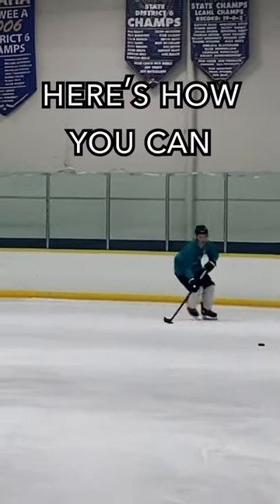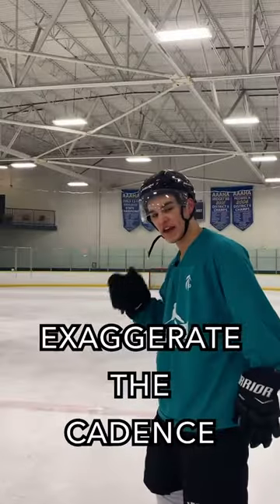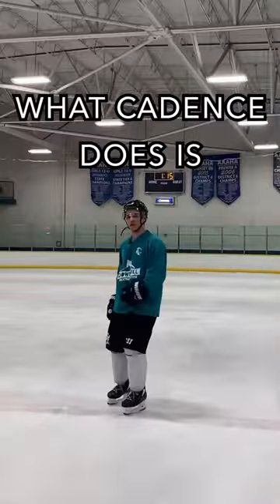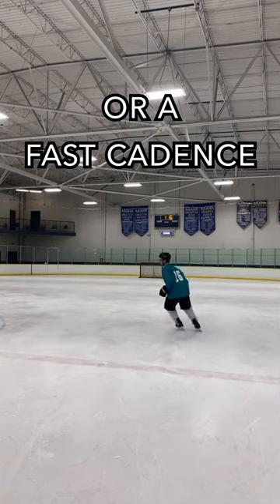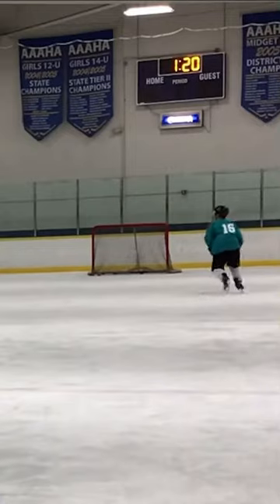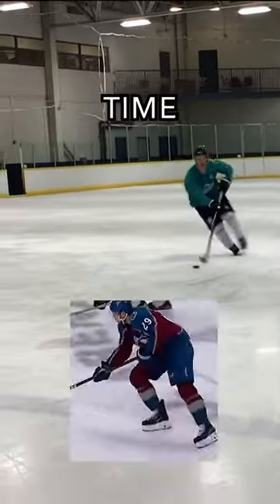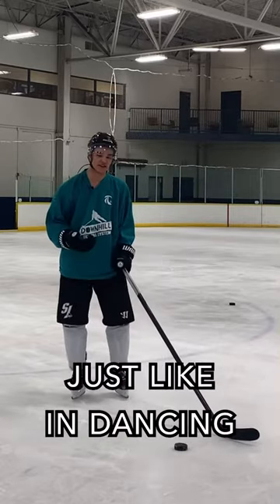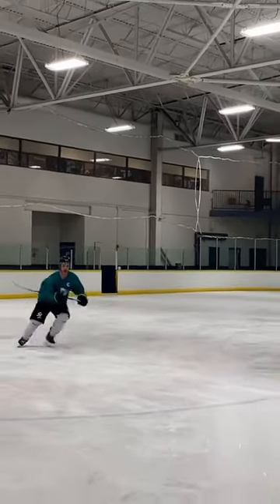How to Gallup like Nathan Mackinnon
🚀 Set the Standards
Let’s Hack Your True Hockey Potential!
When you learn better cues, you get better results.
Check out the Hockey Hacks System for more.🔥
Visit hackelhockeyhacks.com for more information on:

-Hockey Hacks+ Membership (Total Access to All Workouts, Programs, and Resources)
-Custom Coaching/Programming (please schedule a Free Consult for this)